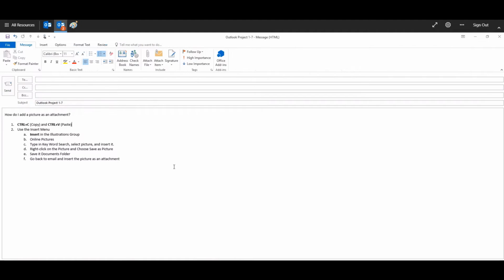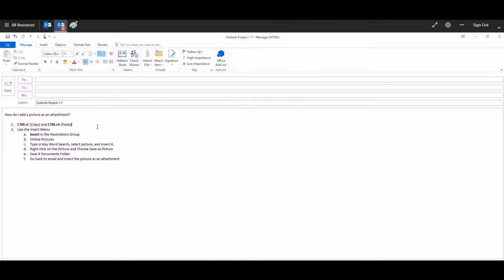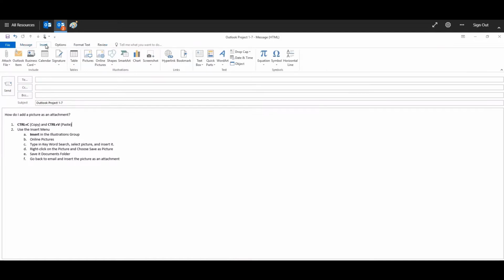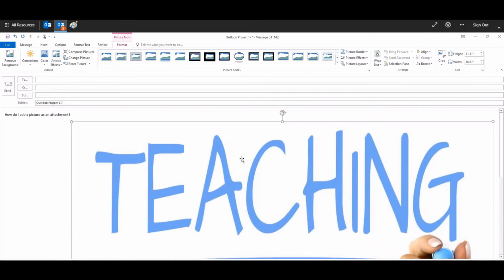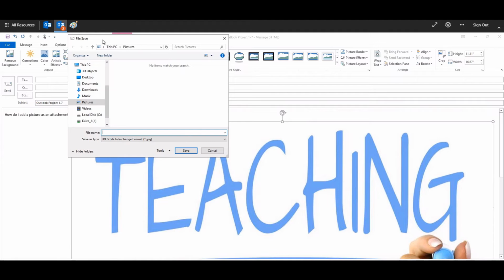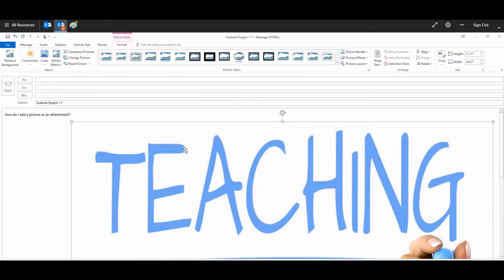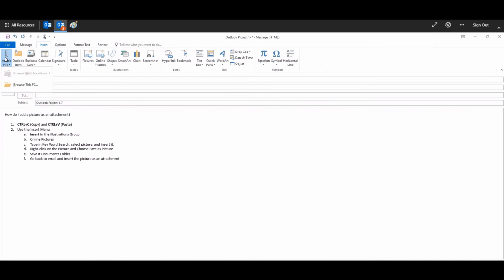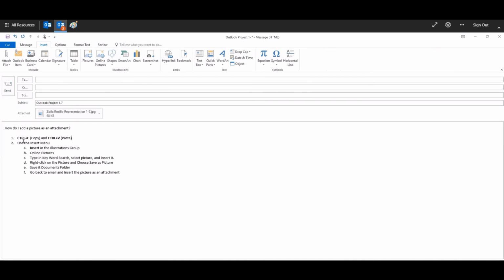Outlook - Adding a Picture as an Attachment Alternate Method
Our simulated exchange environment does not allow us to browse our computer's actual hard drive. Watch this video to learn what you can do to add a picture as an attachment in the simulated environment.